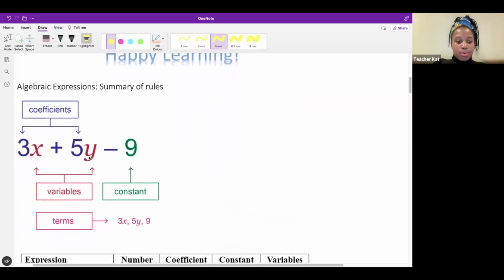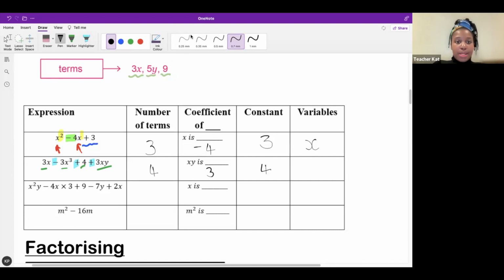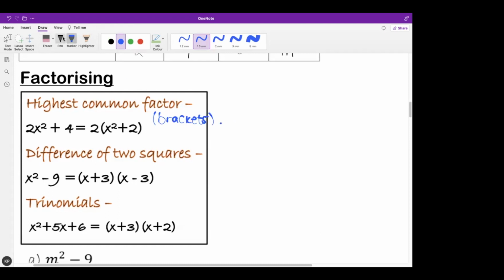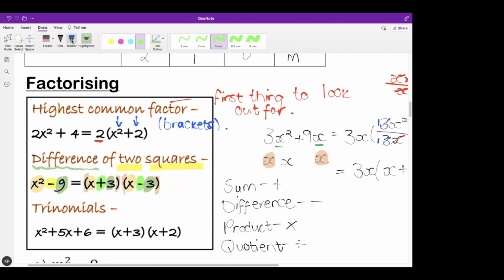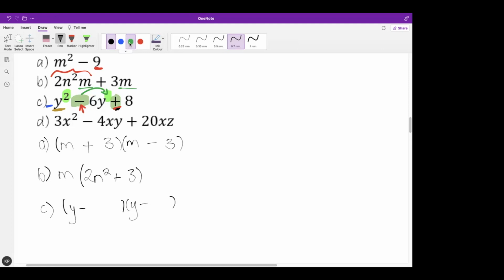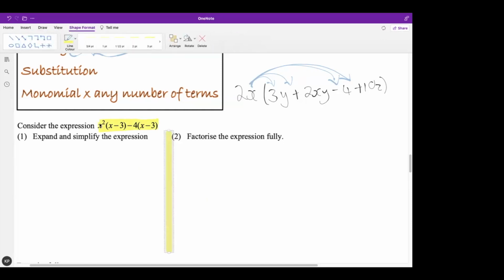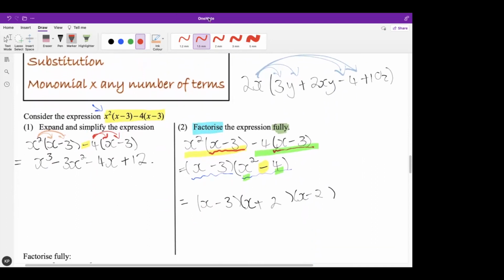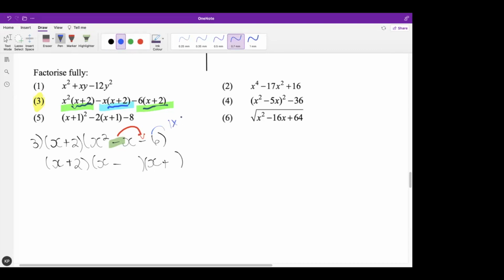Grade 9 - Term 2 Revision Foundation (algebraic expressions: summary of rules)